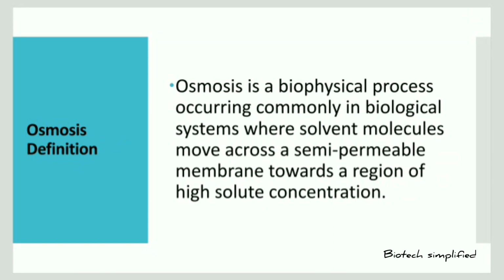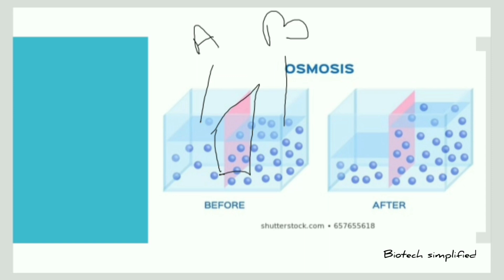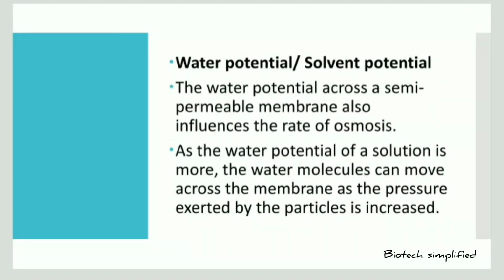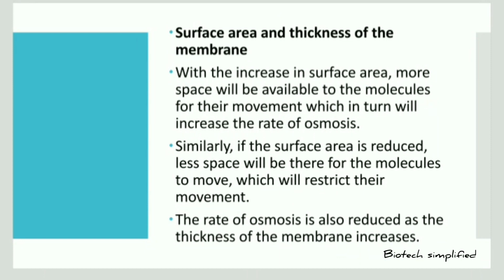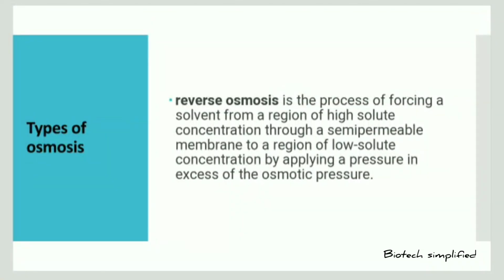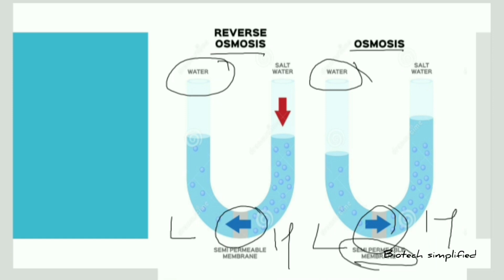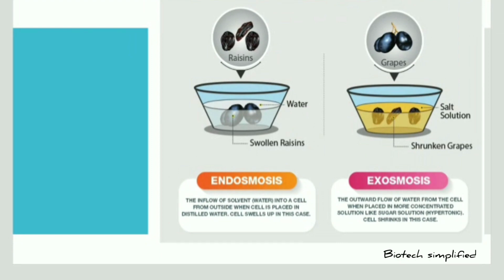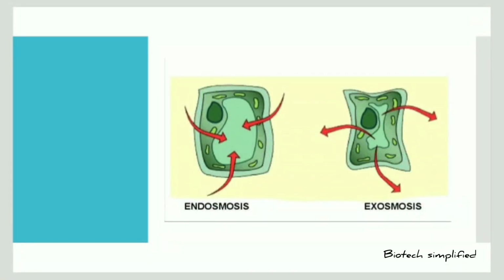Osmosis- Introduction and Types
Osmosis is a biophysical process occurring commonly in biological systems where solvent molecules move across a semi-permeable membrane towards a region of high solute concentration.It is a type of passive transport and is directed towards the direction that tends to equalize the solute concentration across a semi-permeable membrane.
It is a common process taking place in most of the biological membrane in the organisms.
In a biological system, the solvent mostly is water; however, osmosis can also take place in other liquids and even gases.
As it is a means of passive transport, it doesn’t require any energy.